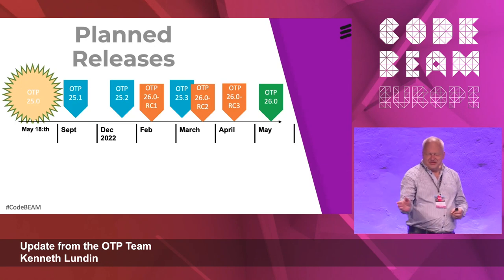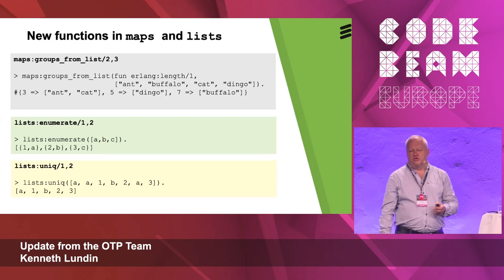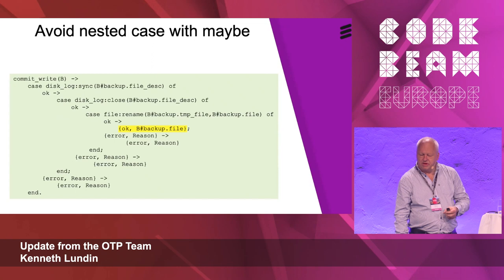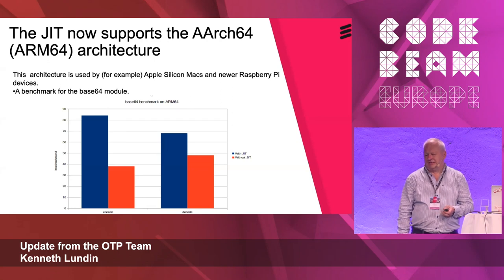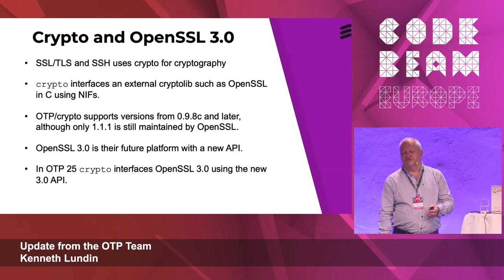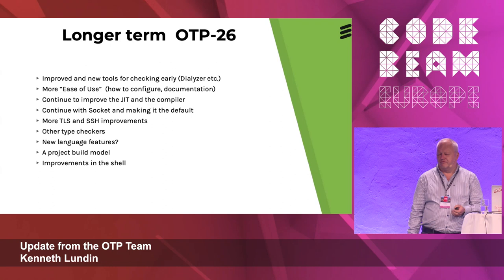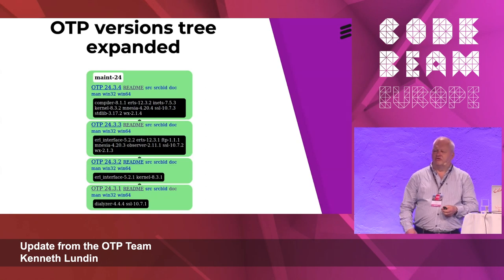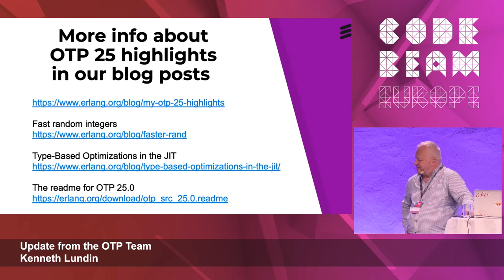Update from the OTP Team | Kenneth Lundin | Code BEAM Europe 2022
Update from the OTP Team | Kenneth Lundin - Head of the Erlang/ OTP Team at Ericcson

• Timecodes
  00:00 - 02:32 - Intro
  02:33 - 03:30 - Motivation
  03:31 - 05:22 - What is a Feature?
  05:23 - 07:51 - Details
  07:52 - 09:23 - Feature Support in Action
  09:24 - 12:47 - Enabling maybe
  12:48 - 14:37 - Enabling/ Disabling